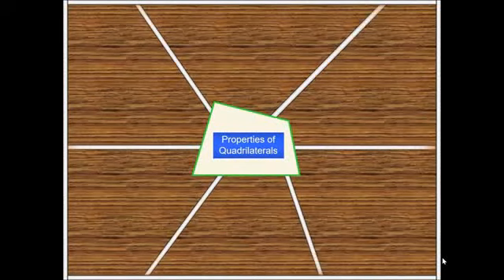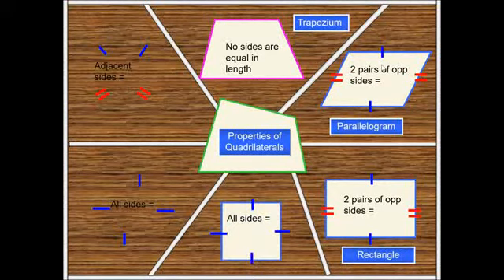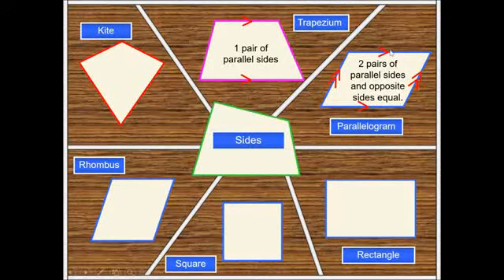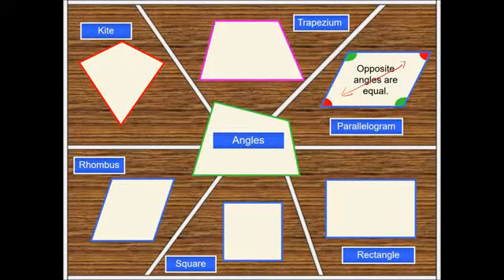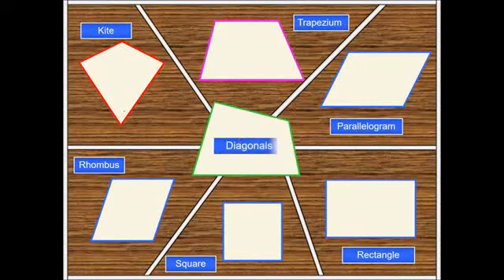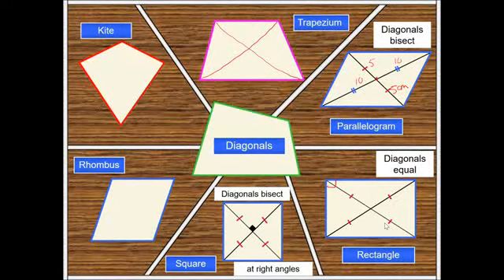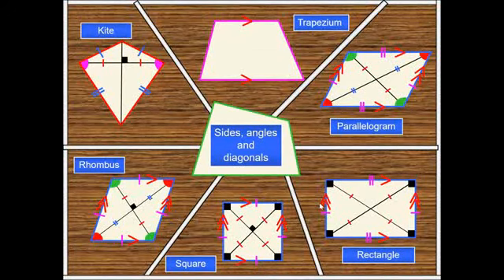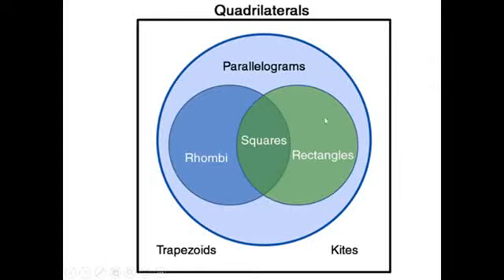Properties of Quadrilaterals | Trapezium | Parallelogram | Rhombus | Rectangle | Square | Kite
Quadrilaterals
Properties of Quadrilaterals
Properties of Trapezium, Parallelogram, Rhombus,  Rectangle, Square.
Its sides, angles and diagonals.